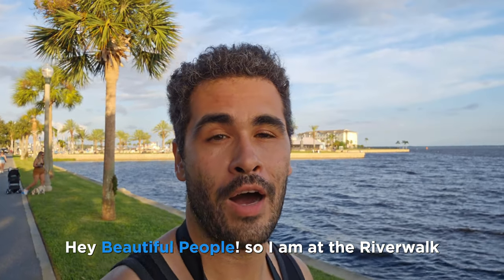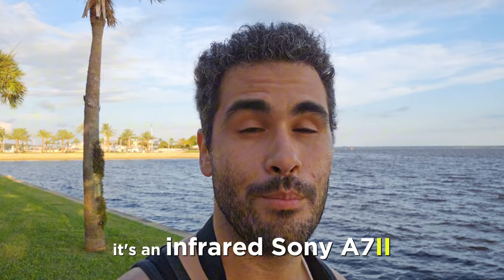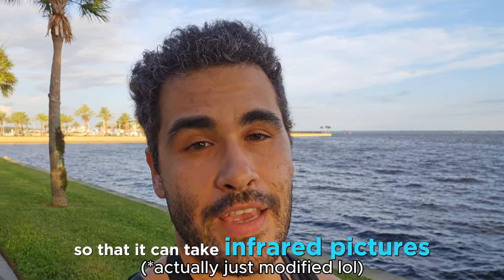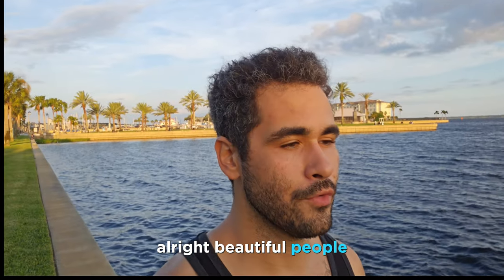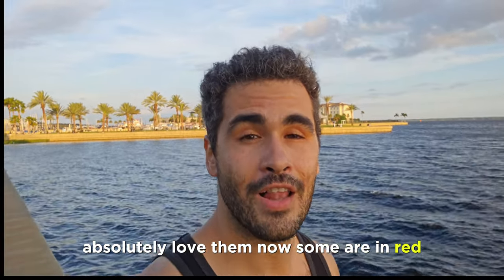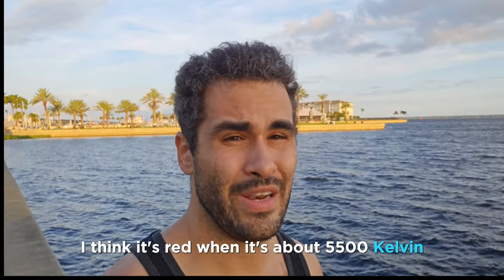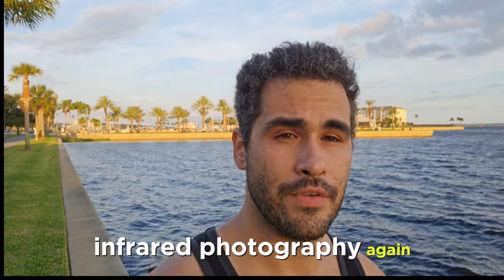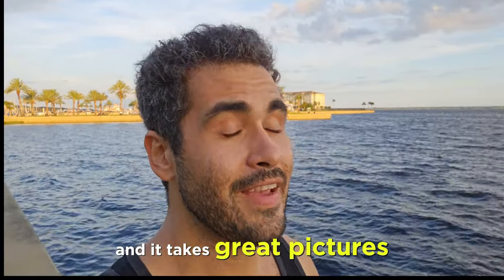Testing a Sony A7II Infrared Camera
I recently bought a Sony A7II that's been modded to take infrared pictures. I honestly didn't know that was a thing, but I'm glad I bought it because it's awesome!

Here's how this stuff works as per Grok:

A Normal Camera
Cameras see visible light (400-700nm), but block infrared (IR) with a filter.

The Modification
You remove the IR Cut Filter: This allows IR light to reach the sensor. Then you add an IR Pass Filter which blocks visible light and let's only IR through.

IR Sensitivity: The sensor now captures IR light, which our eyes can't see.

Color Shift
Foliage appears bright or white due to IR reflection.
Skies often look dark because they don't reflect much IR.

Why It's Cool
Reveals a hidden world, making everyday scenes look surreal.